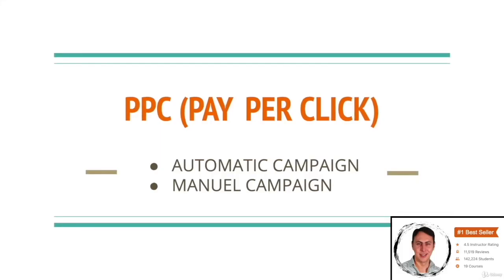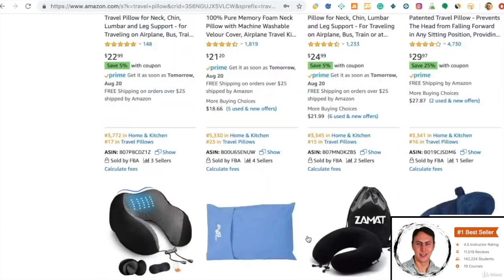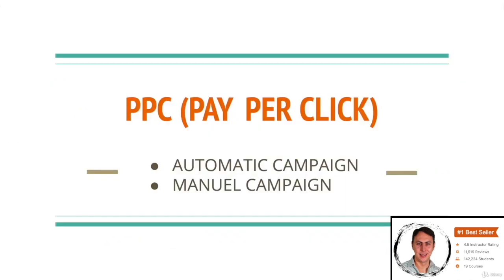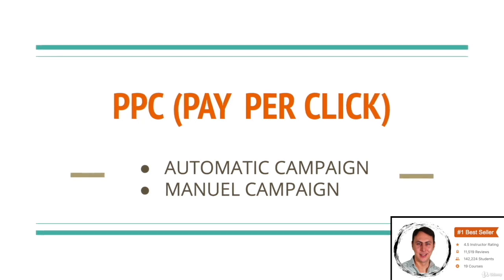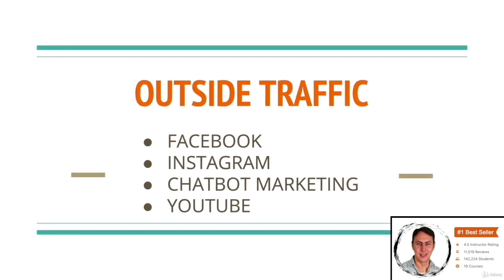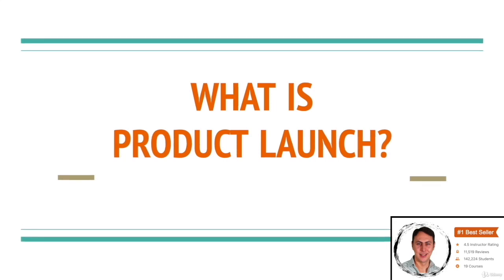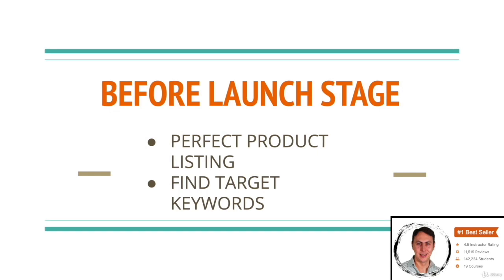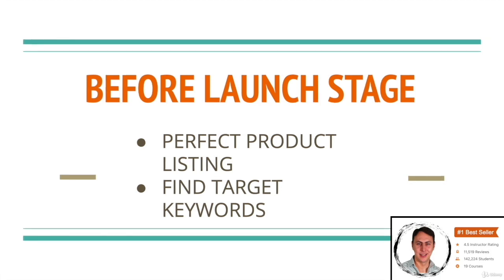2. PPC - Before Product Launch